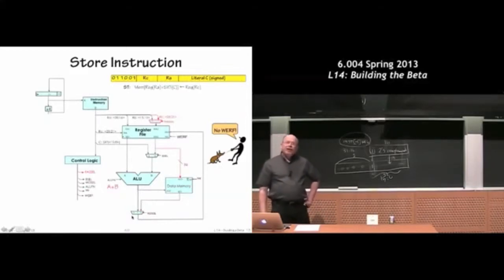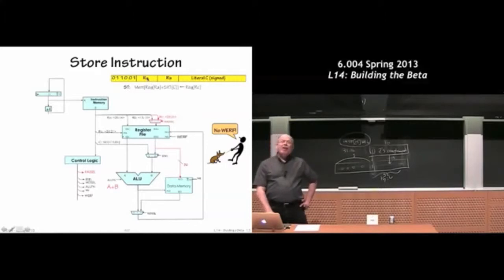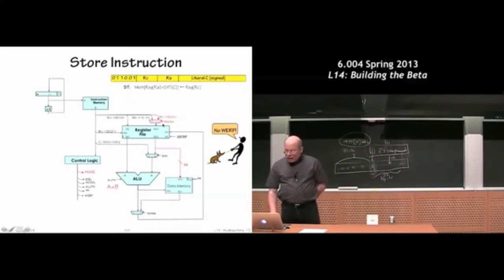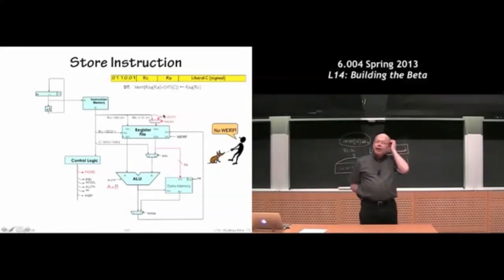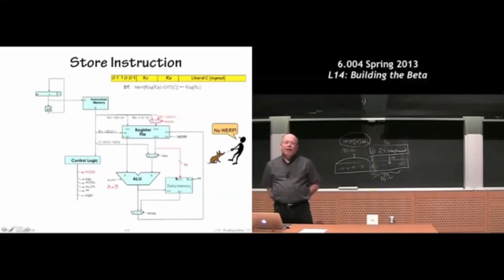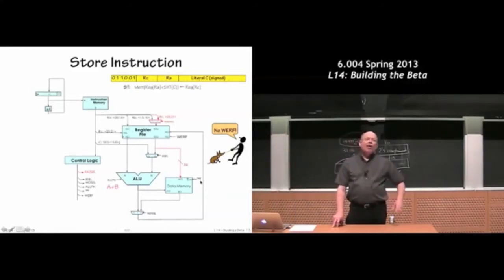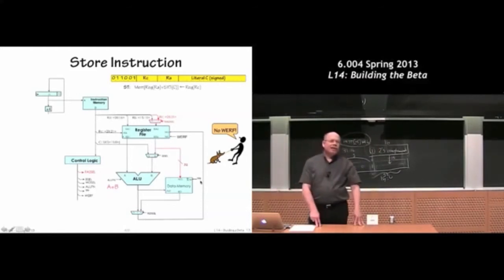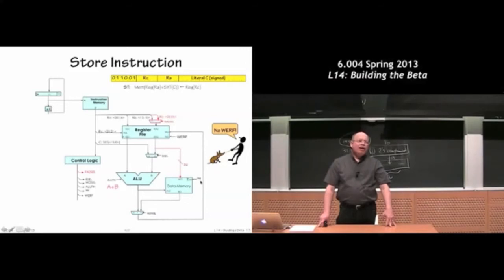a085MIT6004L14p8 Part 8 of edited version of MIT 6.004 Lecture 14; Apr 2013